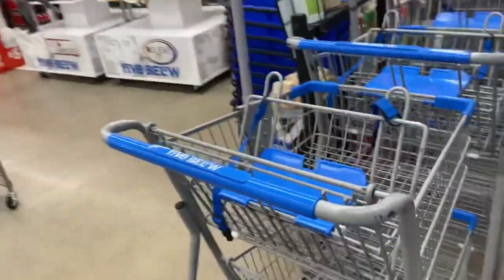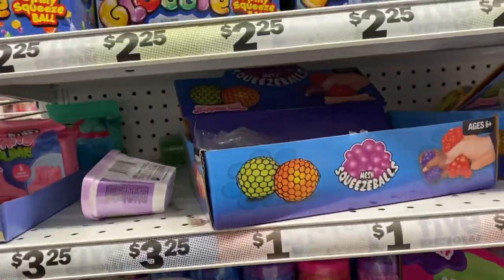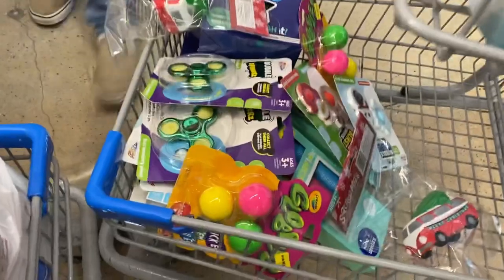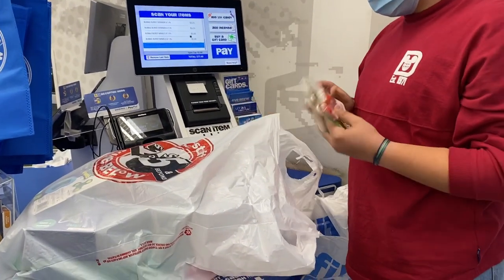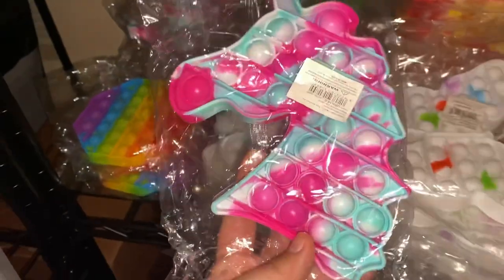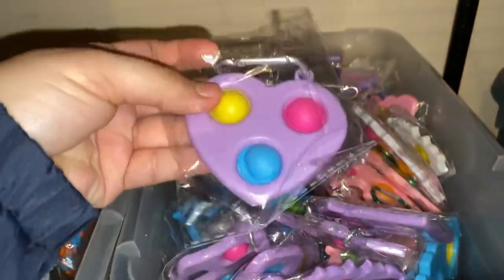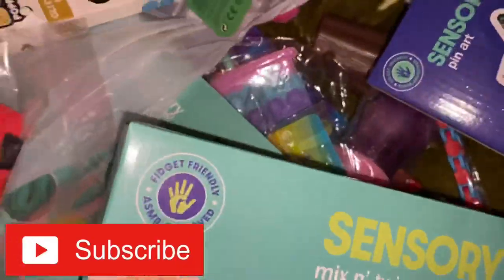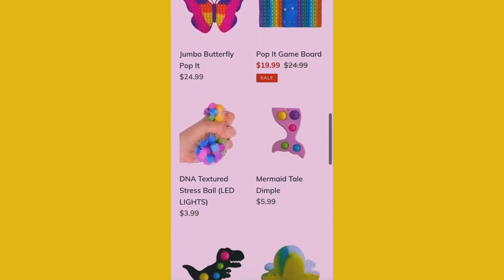Shopping For HUGE Christmas Fidget Giveaway 🥰🛍 * NO BUDGET *